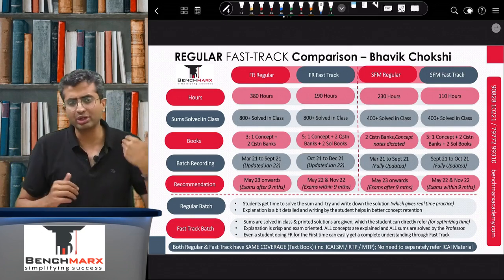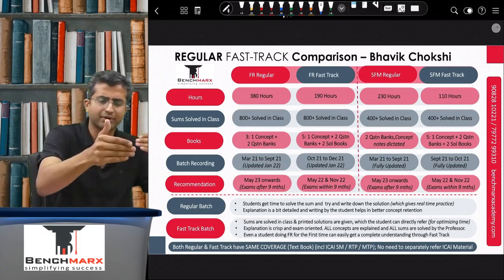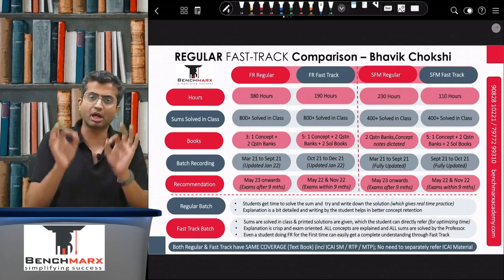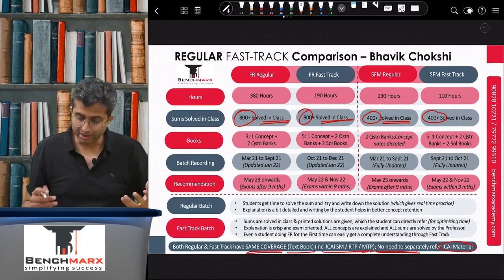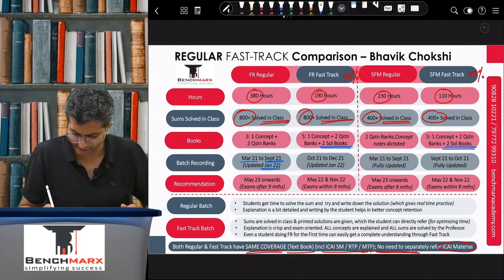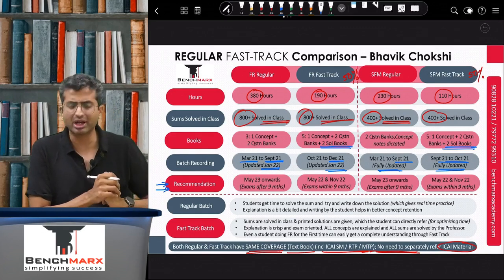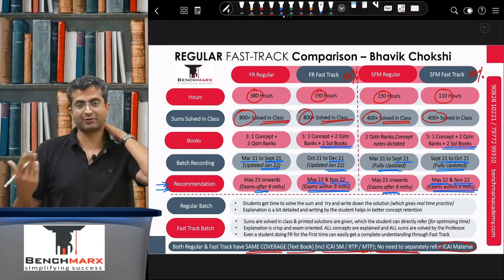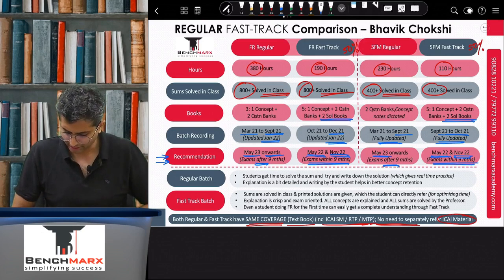REGULAR BATCH vs FAST TRACK BATCH - FR & SFM - BHAVIK CHOKSHI